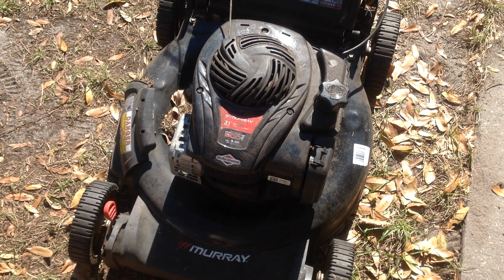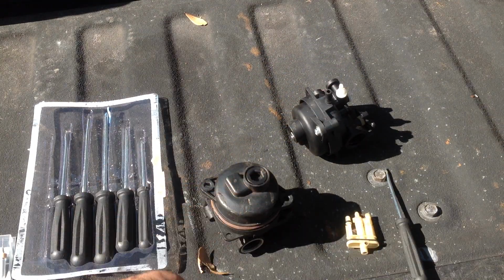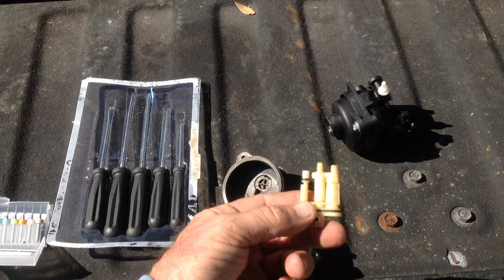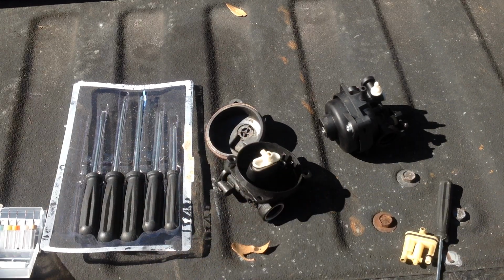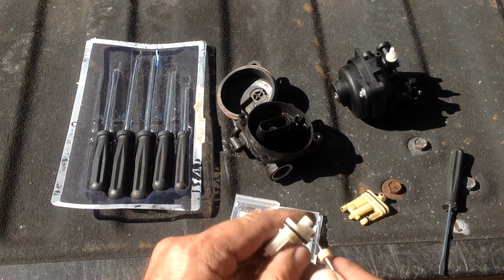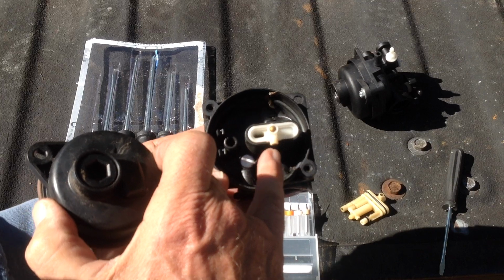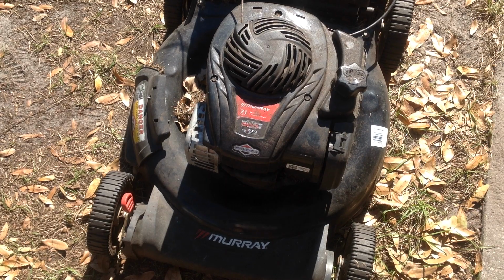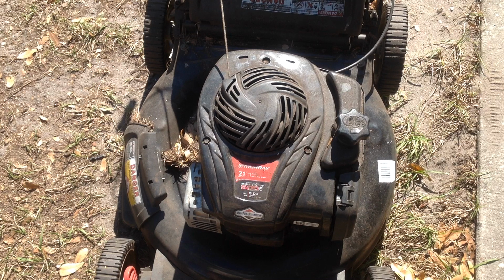2017 Murray 500E push mower for $40....Why wont it start? Last video...it is running!!!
Finished up with this  2017 Murray 500E lawn mower.  I ended up putting a used carburetor on it.  If you want to buy the micro-drill bits, my set contains sizes  0.6 to 1.5 MM.  You can put micro drill bits in your search engine to get some ideas.
2017 Murray  500E series engine 140cc ,  21" cutting blade.
model #  11A-A2BF758    Serial # 1A258K01765
engine model # 09P6020096F1
engine serial #  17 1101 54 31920